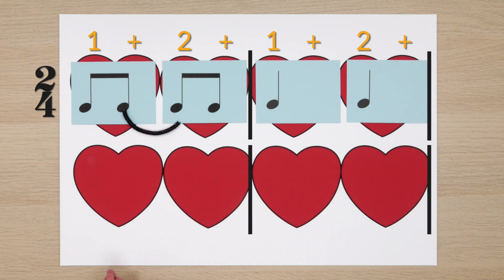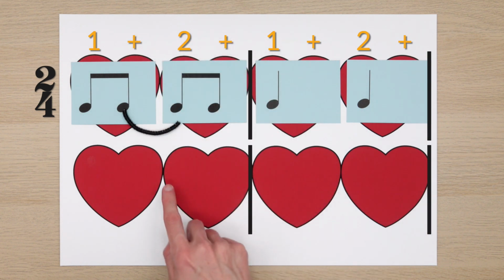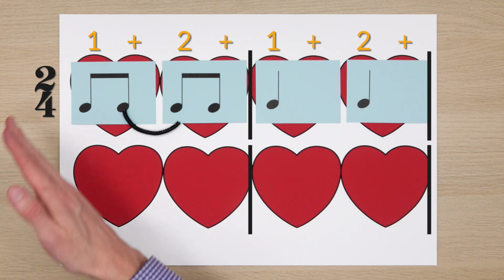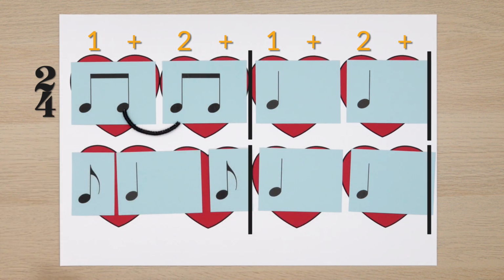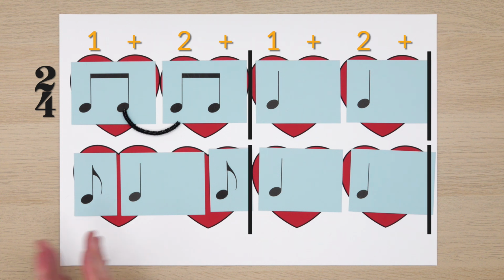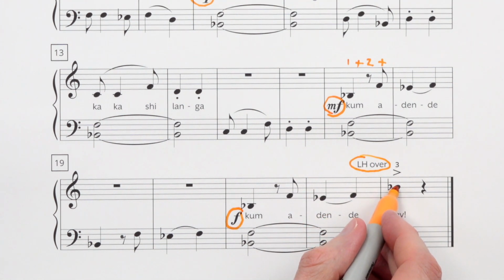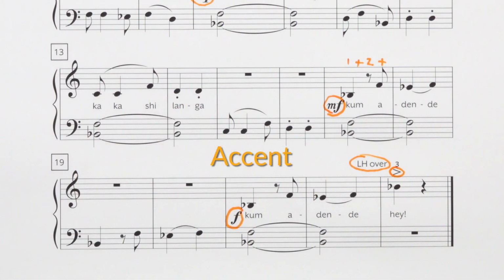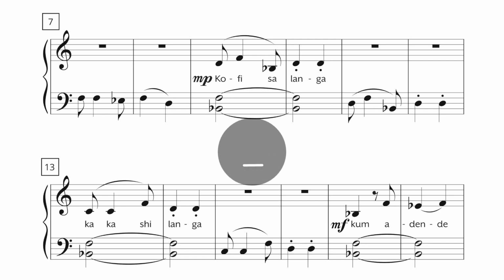"Kye Kye Kule" | Piano Lesson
- Adult Learner